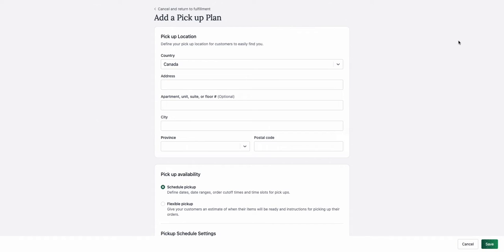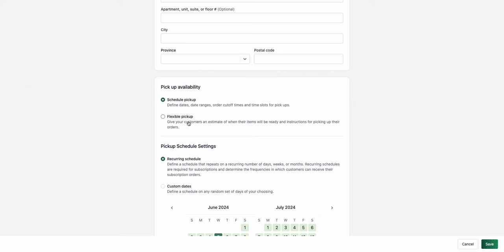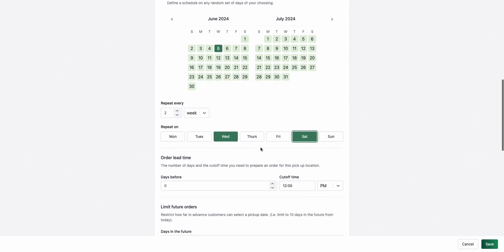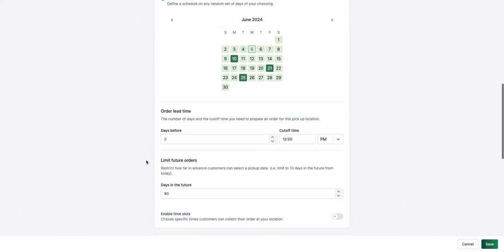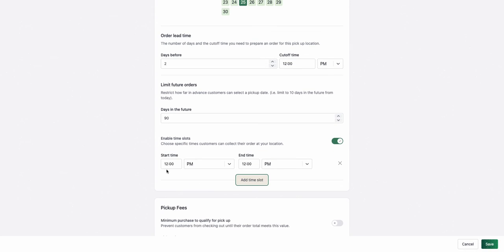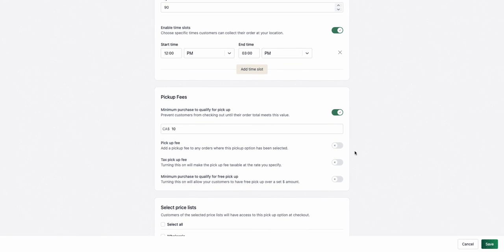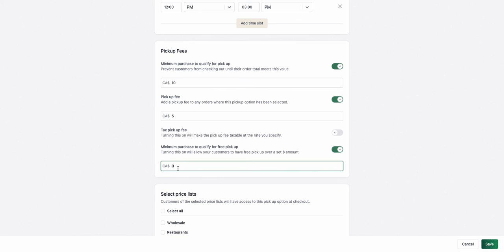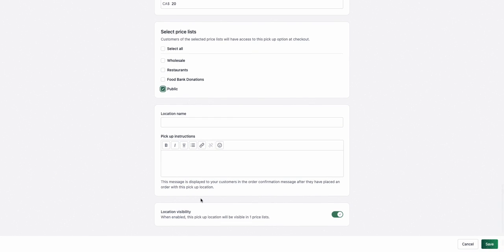Set a New Pick Up Location | Local Line How-to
Create a new pick up location inside Local Line! In this video, Nina walks you through creating a new pick up location, adding a recurring schedule, and defining your pick up fees.

0:00 Create a new pick up location
0:10 Define your pick up availability
1:16 Set your pick up fees and minimum order values
1:49 Assign to a price list

Want to learn why thousands of farmers trust Local Line as their platform of choice?